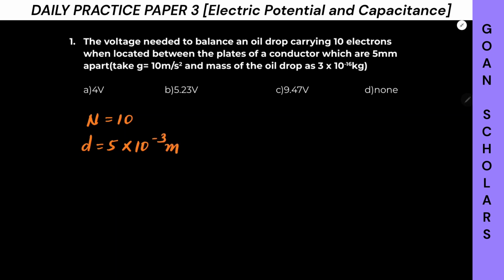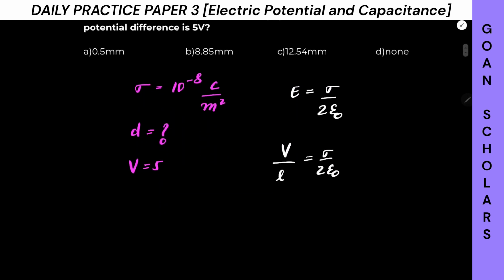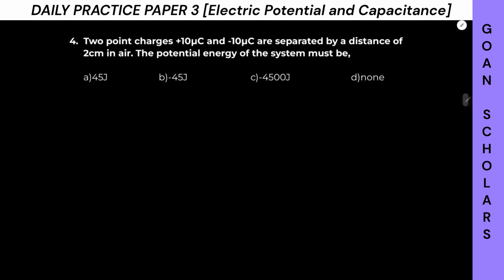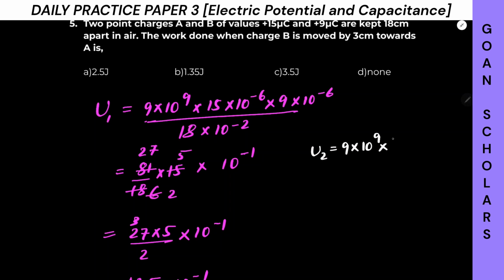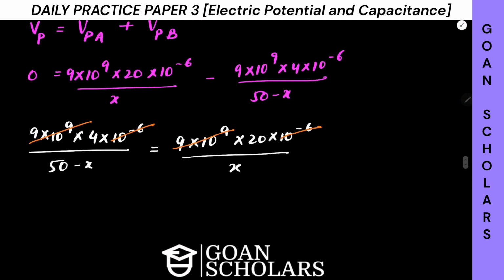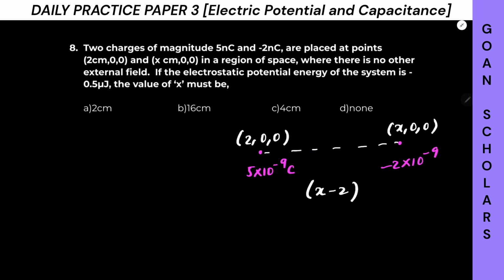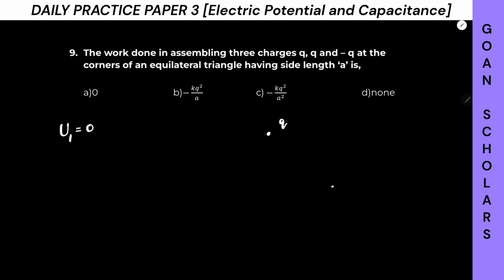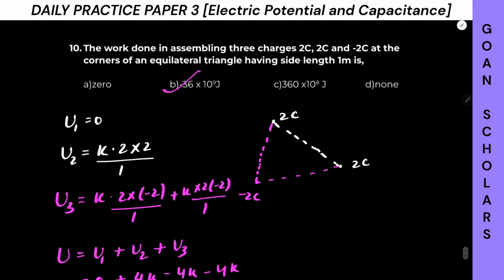Daily practice paper 3[Electric potential and capacitance] Goan Scholars